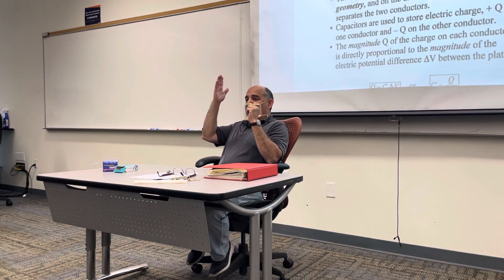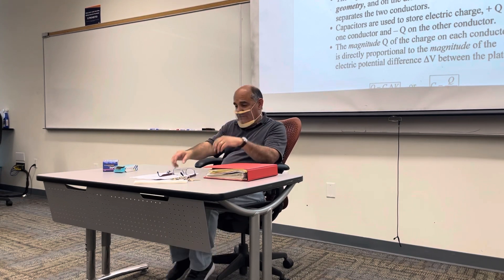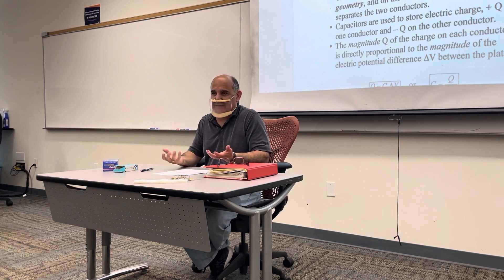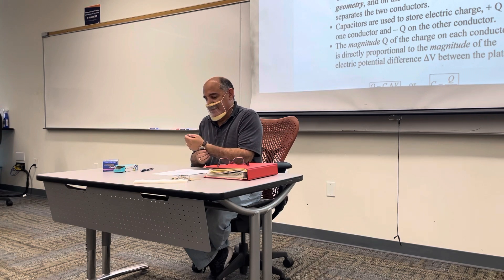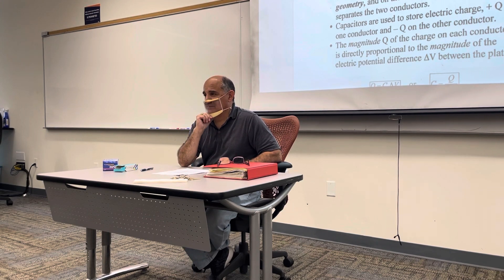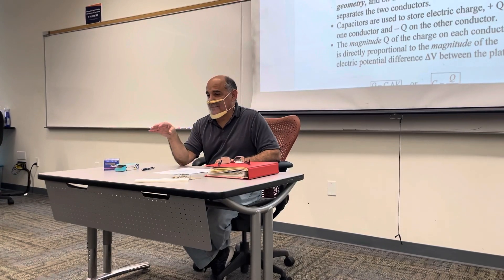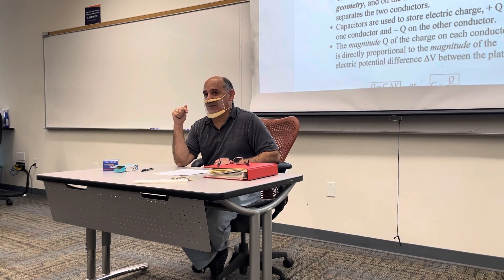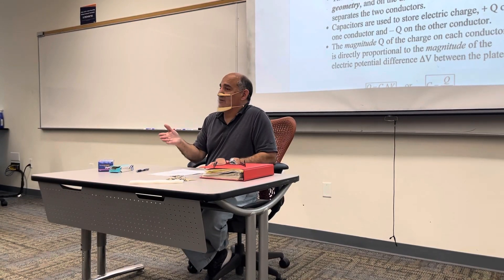3/16 Lecture Part 1